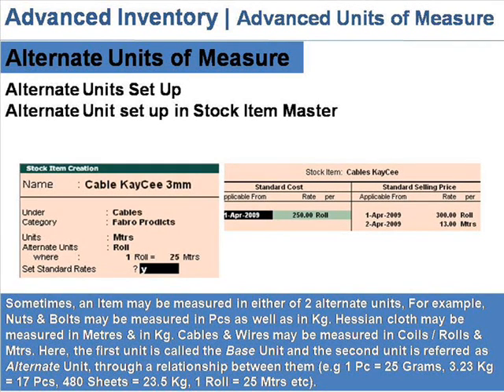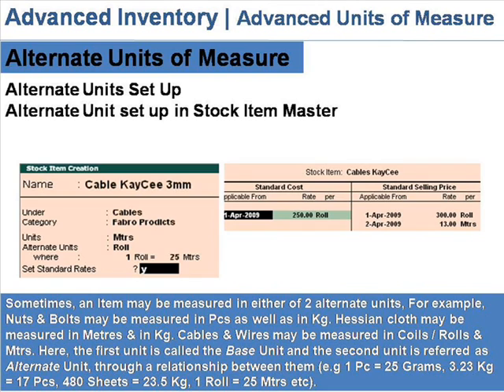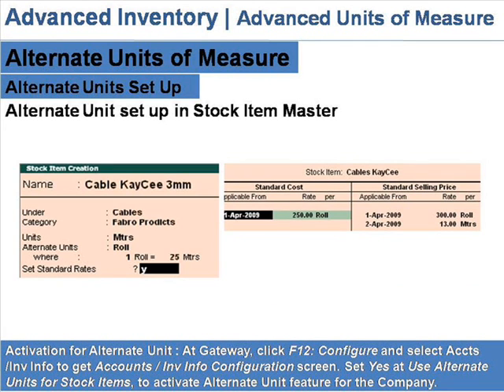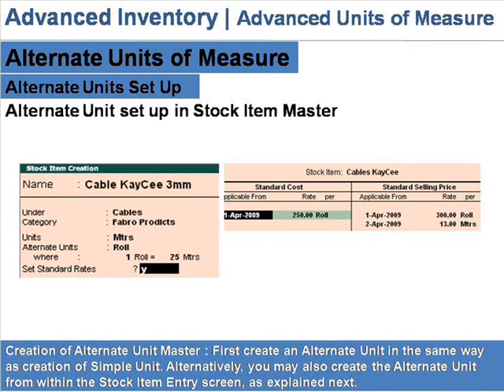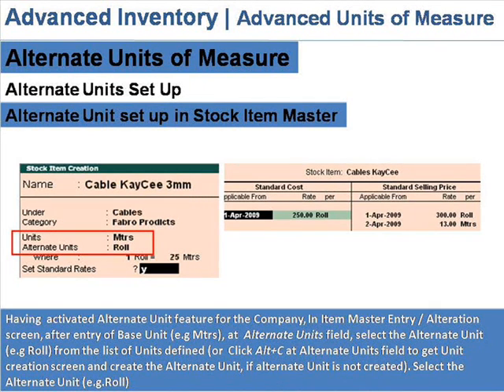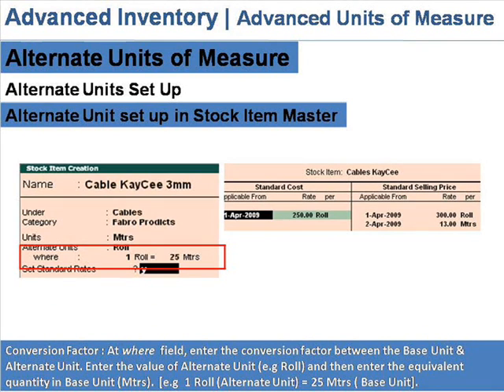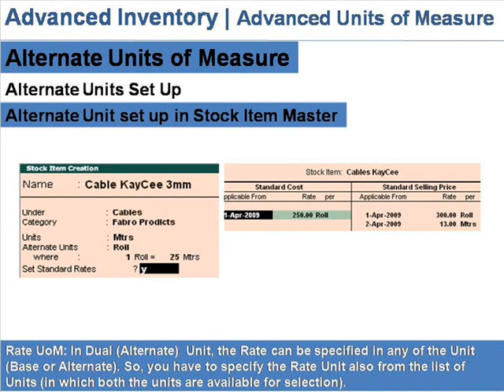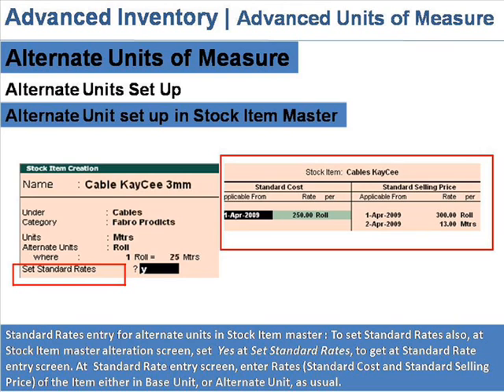Alternate Units of Measure in Tally ERP9 | Alternate Units of Measure (UoM) activation in Tally ERP9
This video explains activation & set up of Alternate Units of Measure (UoM), conversion of Quantity between two UoM, and related advanced configuration options of Alternate UoM.